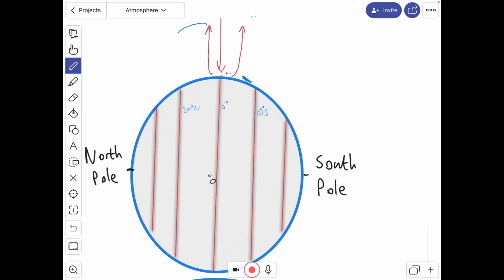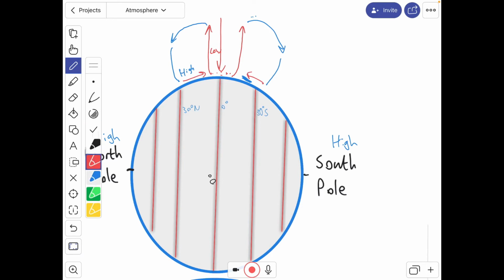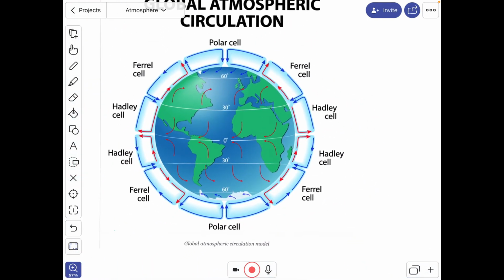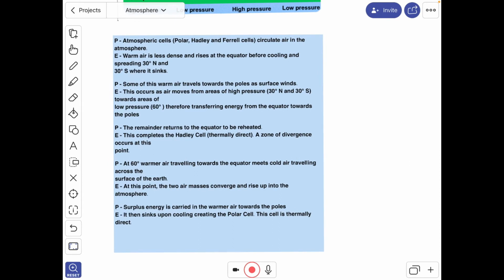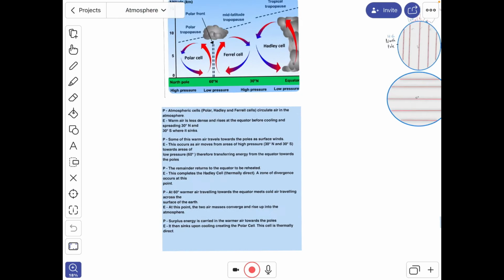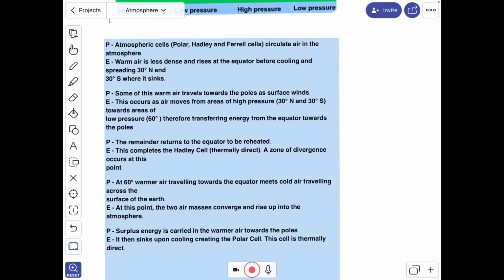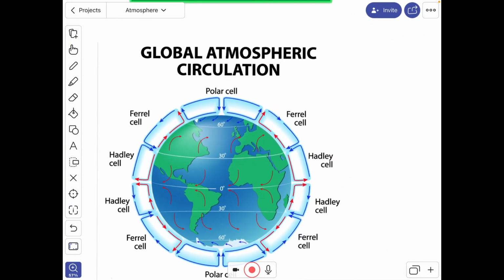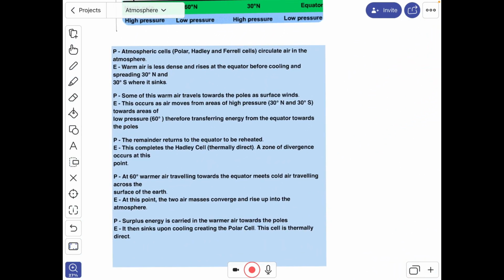Higher Geography - Atmospheric Circulation Model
Using explain everything app to help with the atmospheric circulation model question in Higher Geography.

Not an easy concept but the key is to understand the 3 cells and the idea that air always moves from high to low pressure. This is through heating and cooling of air, the rising and sinking of air driven by the insolation and heating from the sun.